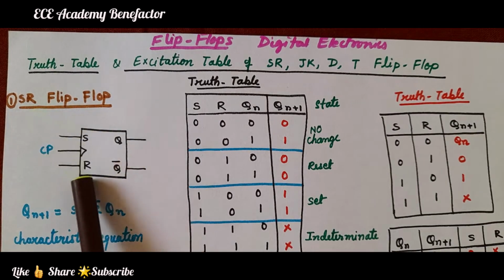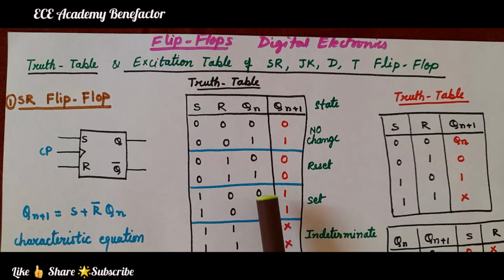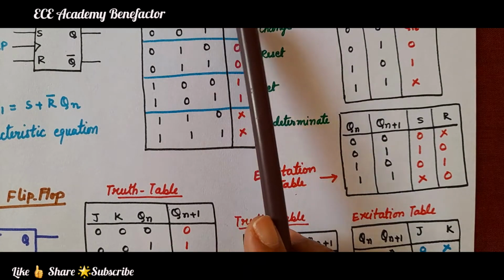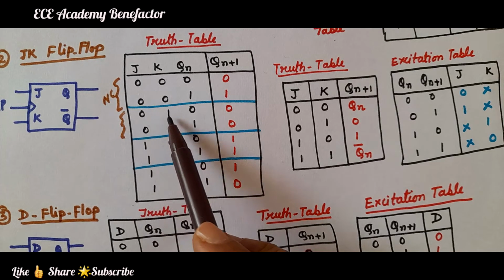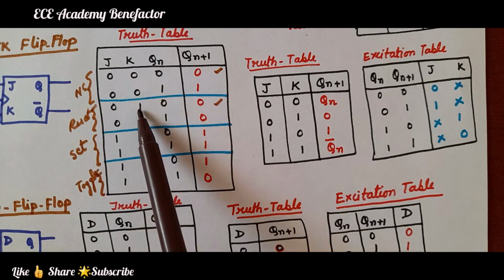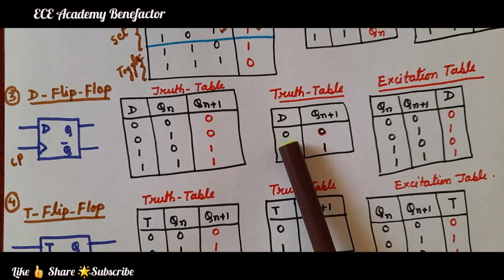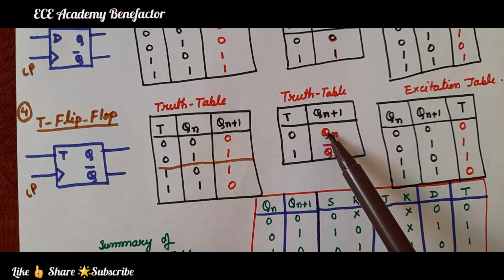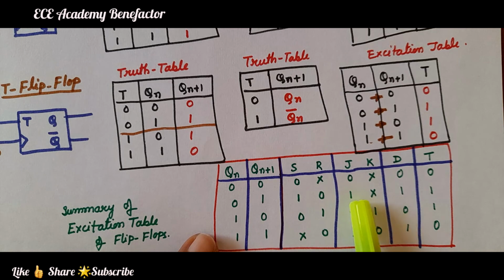Flip -Flops in Digital Electronics | Important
In this video class , the Truth tables and Excitation tables of following Flip Flops are covered:
1. SR Flip Flop
2. JK  Flip Flop
3. D Flip Flop
4. T  Flip Flop

Dr.K.Durga Rao